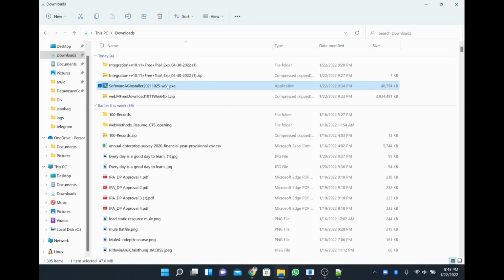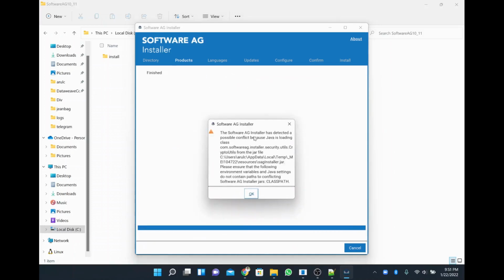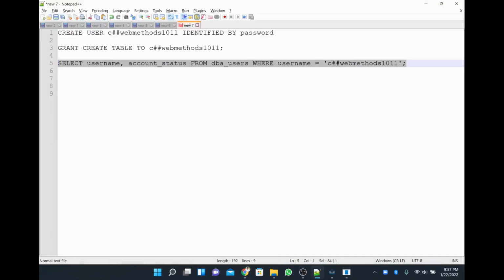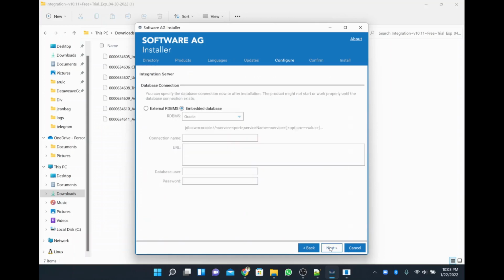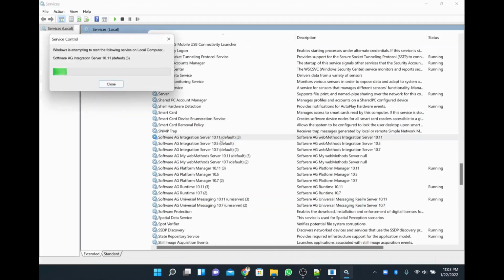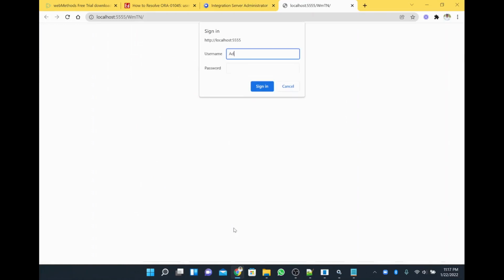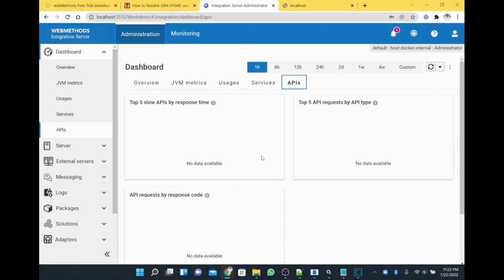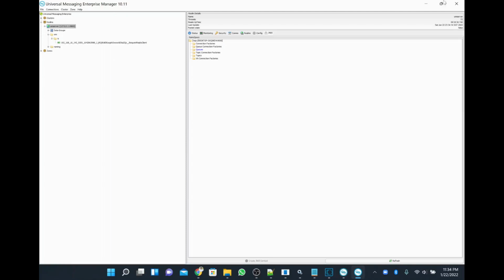SoftwareAG webMethods 10.11 Download - Integration Server, Universal Messaging, Enterprise Manager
In this video, we will learn how to download latest 10.11 trail software of SoftwareAG webMethods

To download trial version of SoftwareAG webMethods.

"📚📙📖 My Udemy courses for webMethods beginners (In Latest version) 📚📙📖:

1.SoftwareAG webMethods Integration (OnPremise) for Beginners - (Also available in udemy's business collection)

2.SoftwareAG webMethods 10.x Development Practice Demo Videos (Also available in udemy's business collection)